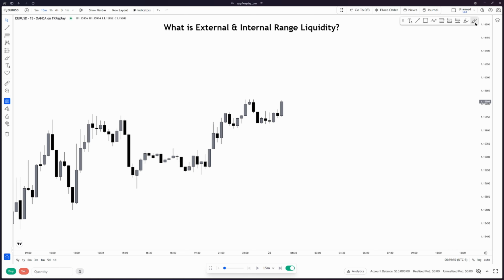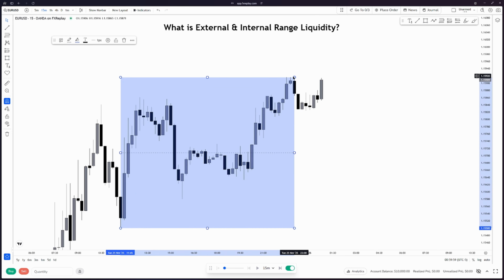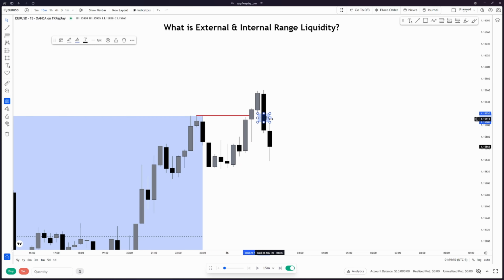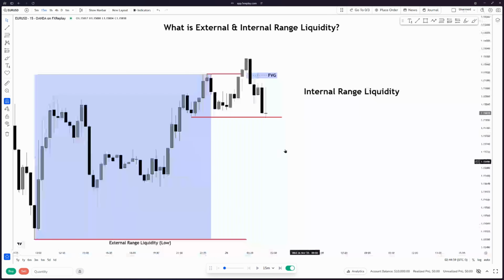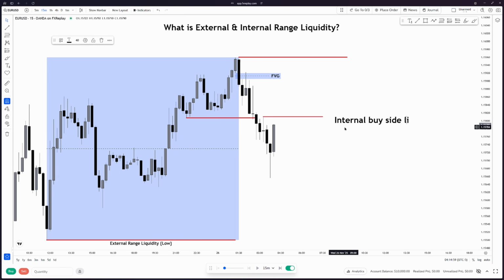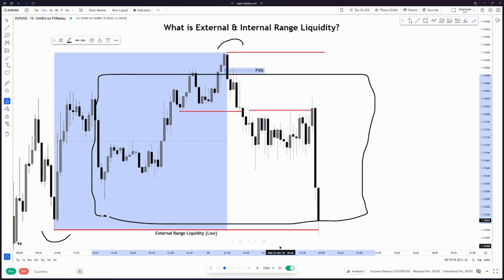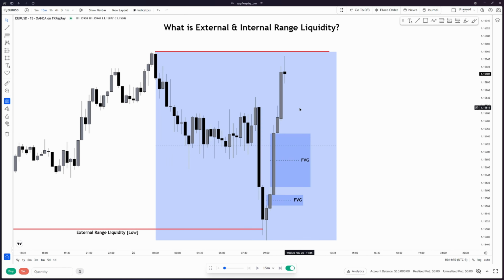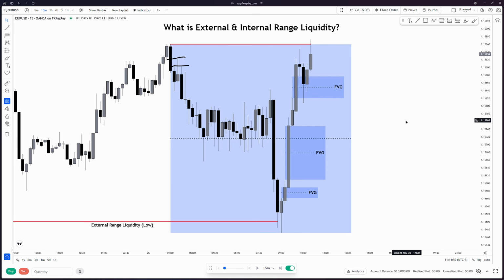Internal vs External Range Liquidity (IRL vs ERL) Explained